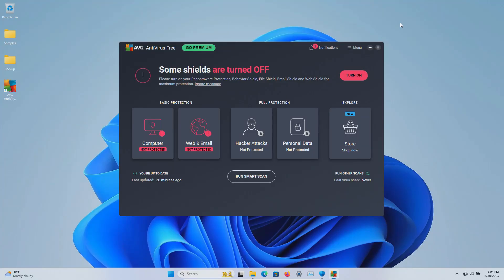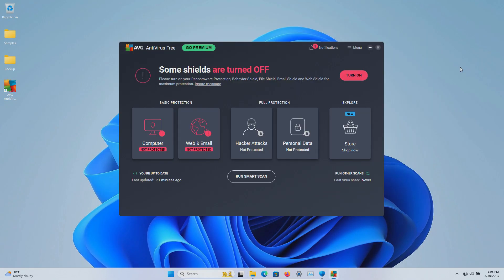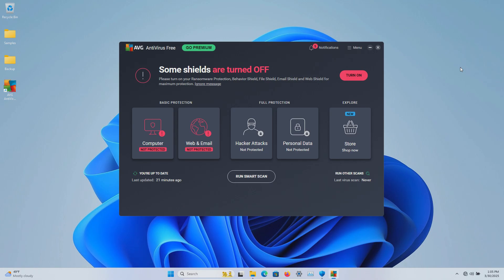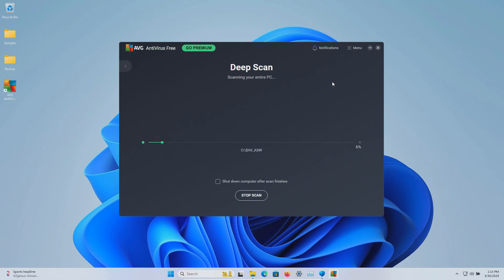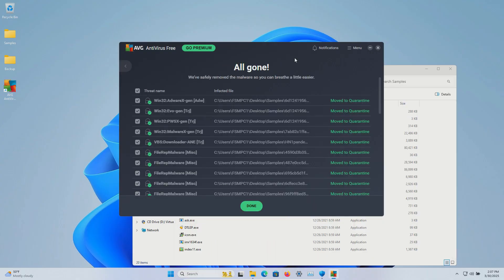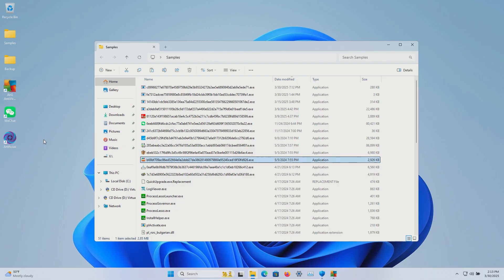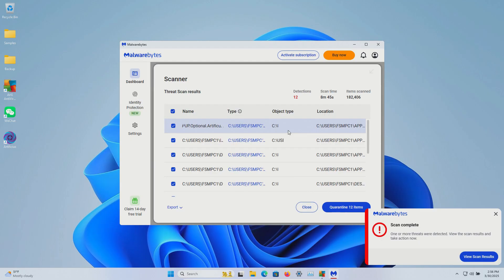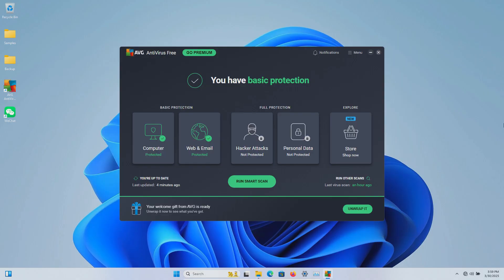AVG FREE Antivirus Test & Review 2025 - Windows Antivirus Test - Antivirus Security Review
A review of AVG Antivirus. A test of AVG Antivirus. AVG Antivirus 2025.

AVG Antivirus Review. AVG Antivirus Test.
AVG Antivirus vs malware.
AVG Antivirus vs ransomware.
AVG Antivirus vs adware.